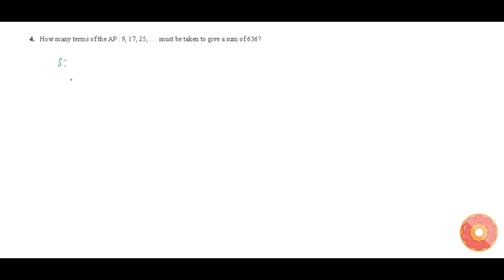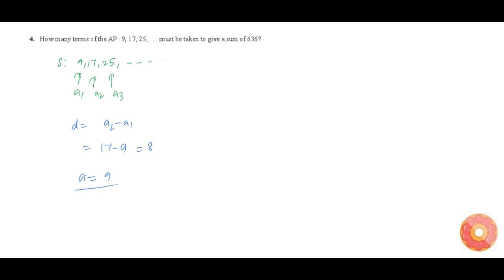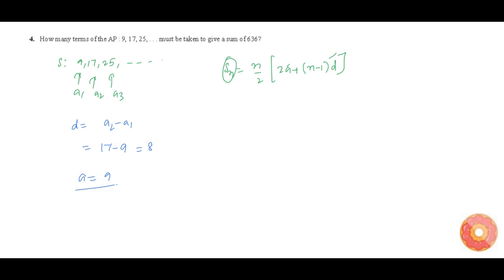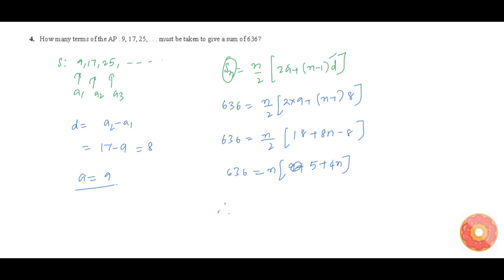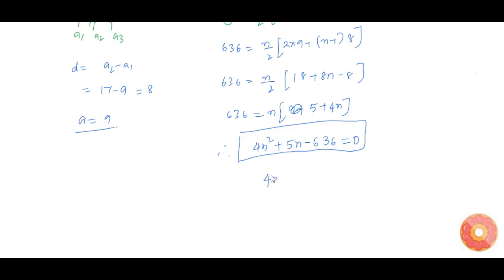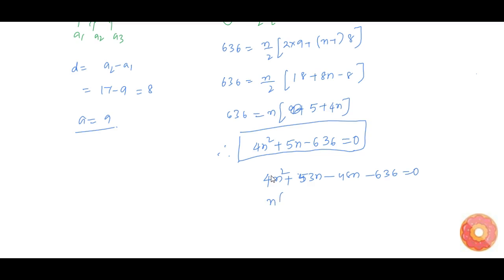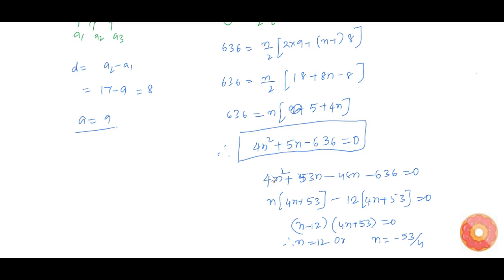How many terms of the AP: 9, 17, 25, . . . must be taken to give a sum of 636?...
Question From - NCERT Maths Class 10 Chapter 5 EXERCISE 5.3 Question – 4 ARITHMETIC PROGRESSIONS CBSE, RBSE, UP, MP, BIHAR BOARD

2. Find the sums given below : (i) `7+10 1/2+14+dot\\ dot\\ dot+84` (ii) `34+32+30+dot\\ dot\\ dot+10` (iii) `5+(8)+(-11)+dot\\ dot\\ dot+( 230)`...

4. The first term of an AP is 5, the last term is 45 and the sum is 400. Find the number of terms and the common difference.

5. The first and the last terms of an AP are 17 and 350 respectively. If the common difference is 9, how many terms are there and what is then sum?...